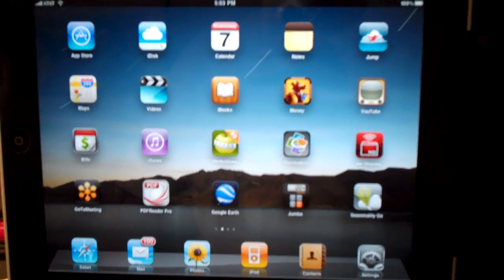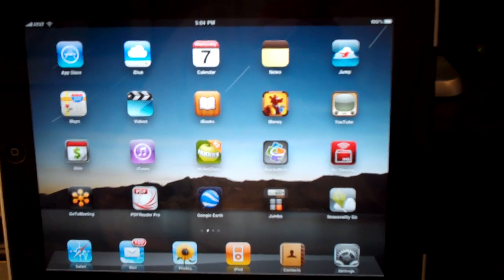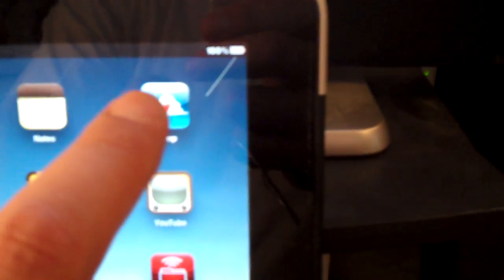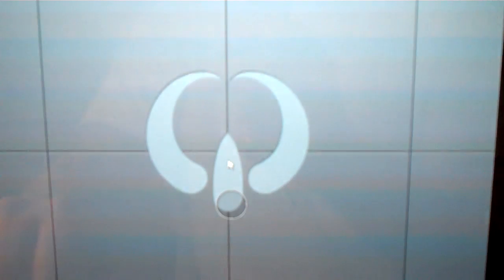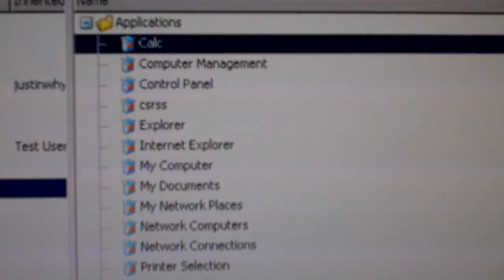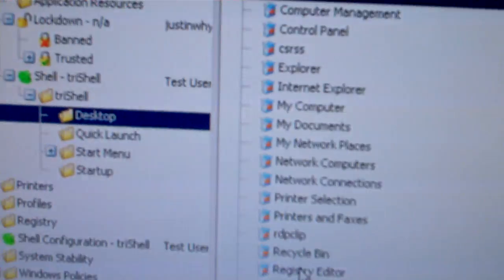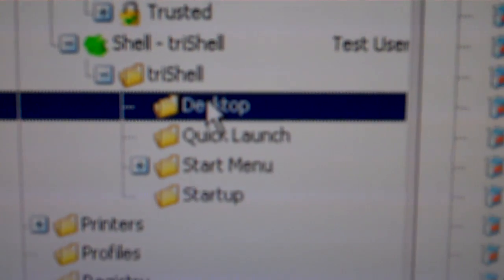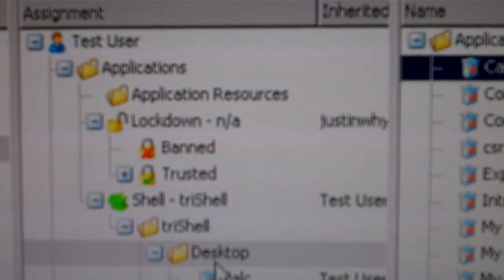triCerat's Simplify Desktop delivers to the iPad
Deploying secure desktops to your users can be a daunting task. In this video, I show how easy it is to deploy applications to any device using Simplify Desktop.